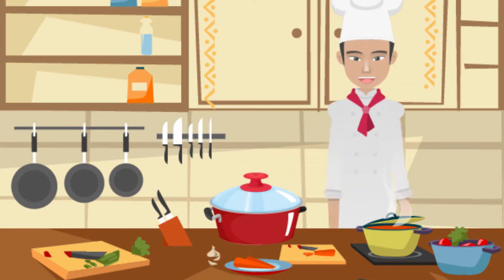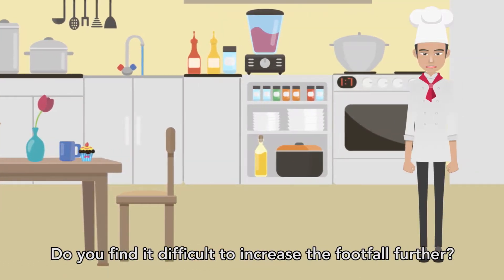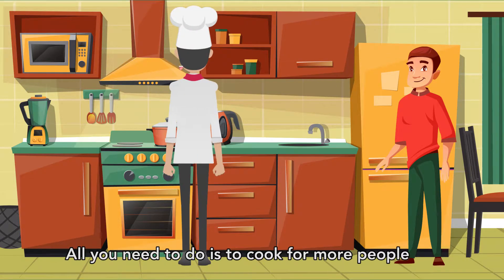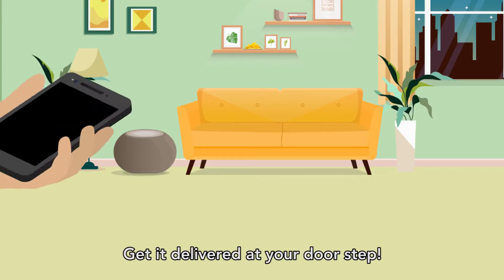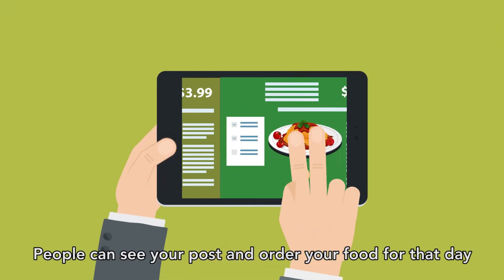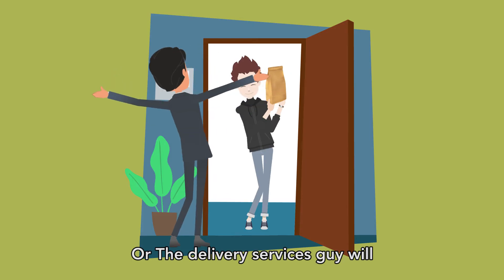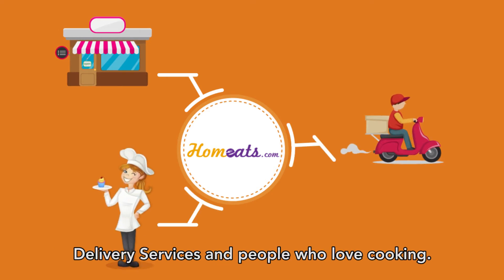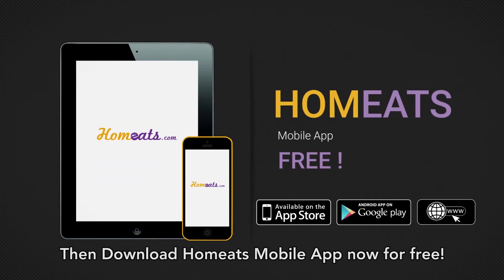HOMEATS | How to use Social Media to earn Money ?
Homeats will help you manifest your brand as a masterful Kitchen!